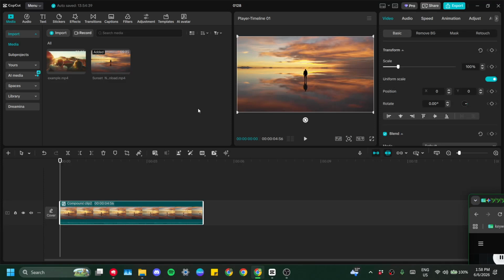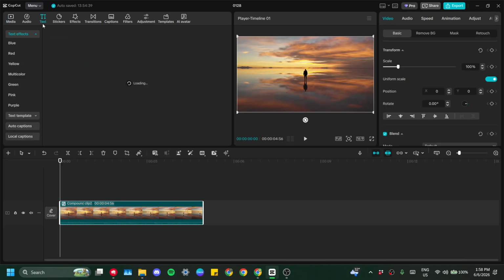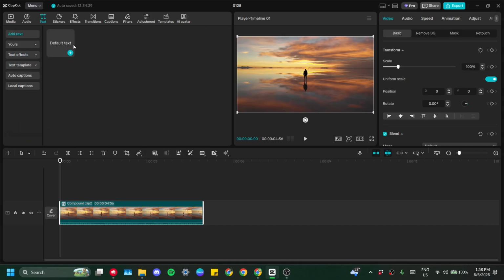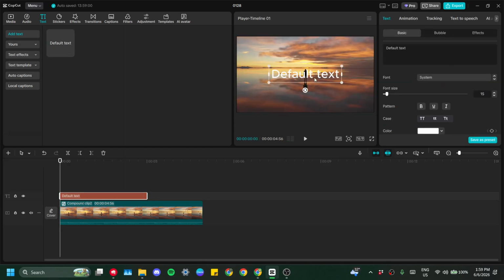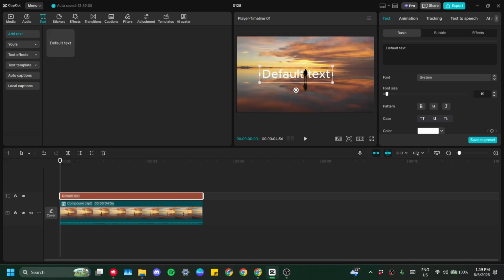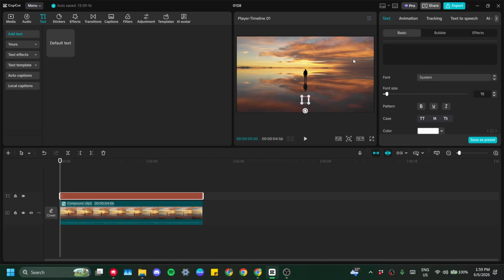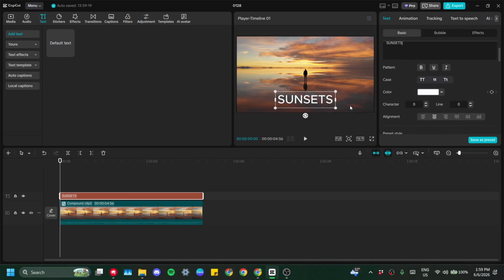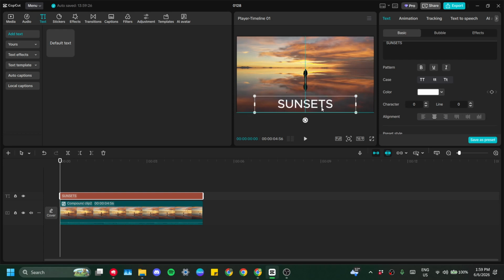How to Add Text in CapCut PC (Updated 2026 Step-by-Step Beginner Guide)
Want to add titles, captions, or text overlays to your videos in CapCut PC? In this updated 2026 beginner tutorial, you'll learn how to add text in CapCut PC quickly and easily.

In this video, you'll learn:
• How to add text to videos in CapCut PC
• How to customize fonts, colors, and text styles
• How to create titles, captions, and on-screen text effects